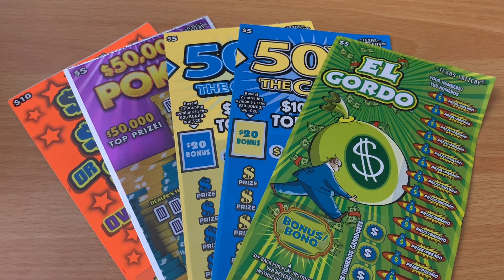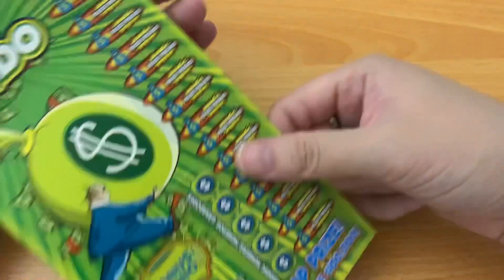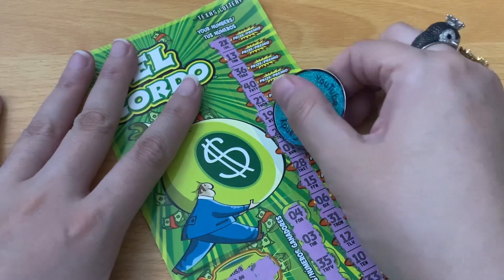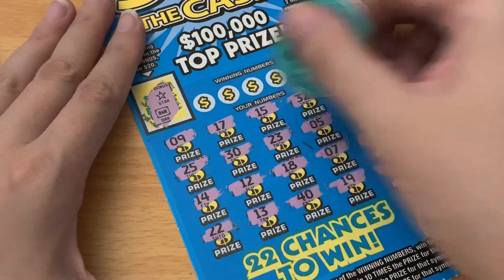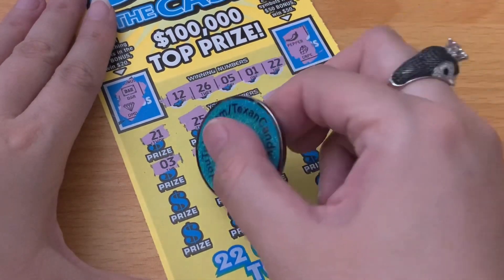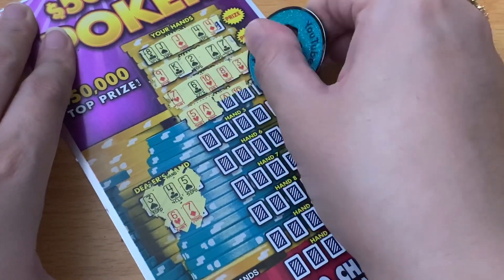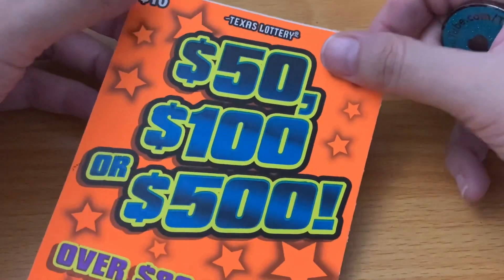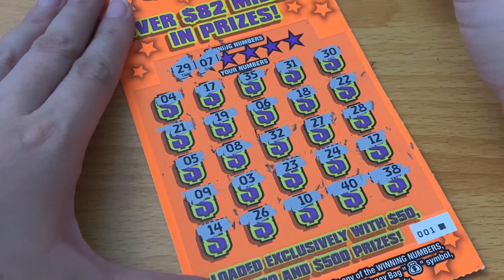2X WIN TO THE RESCUE! THANKS EL GORDO! $30 IN TEXAS LOTTERY SCRATCH OFF TICKETS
Playing Texas Lottery Scratch Off Tickets!

Want a loyalty badge next to all your comments and access to exclusive content?

Special Shout Out to RC Marx, Crispy, Andrew Mutton, and Deborah Carter-Williams for being Silver Lone Stars! Huge shout out to Wolverine 29 for being a Platinum Lone Star! Scratching Texas Lottery Scratch Off Tickets. Will I find a big win?